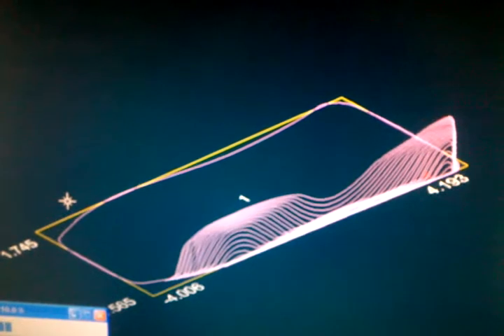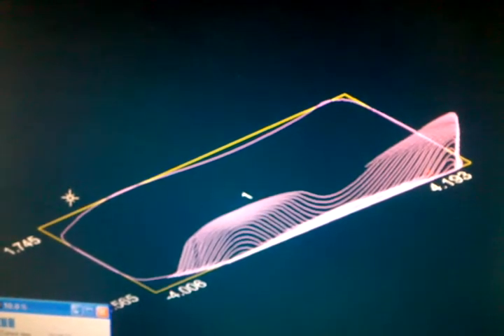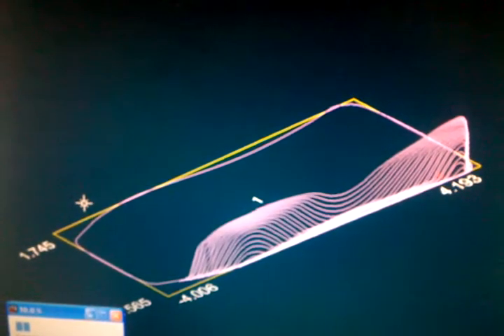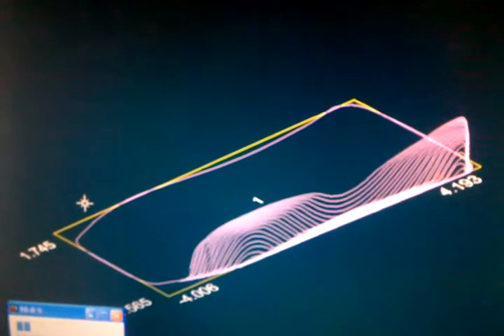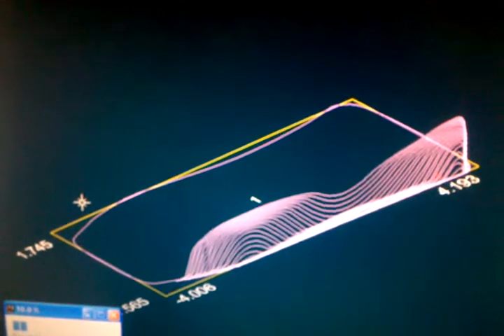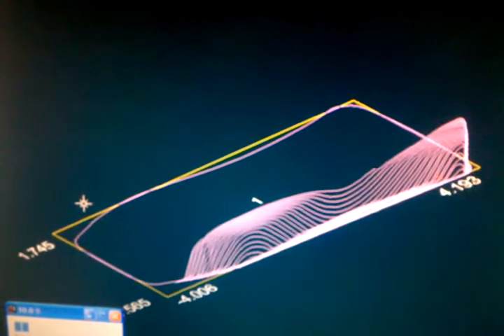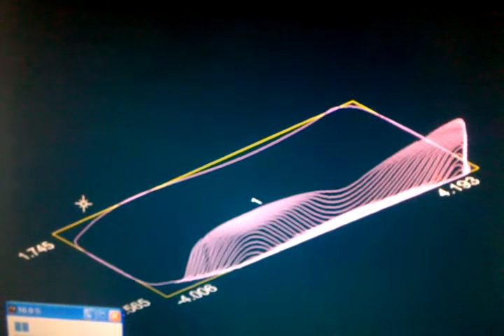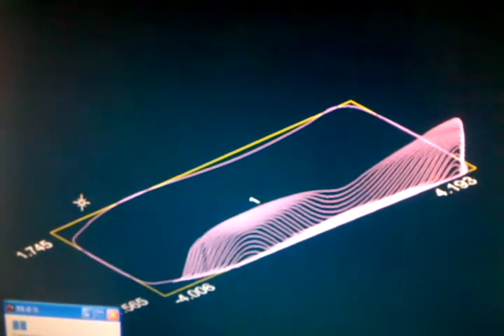Renishaw Tracecut application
building a STL model of a 3d product.